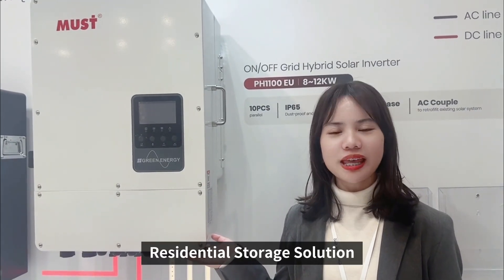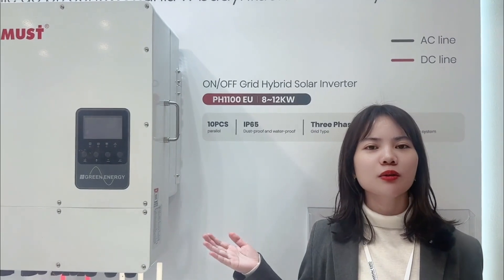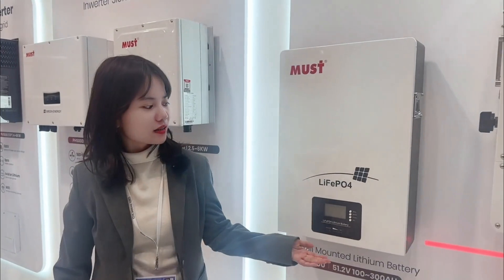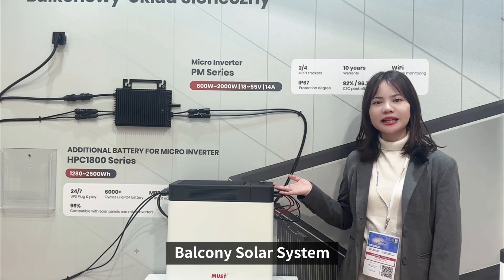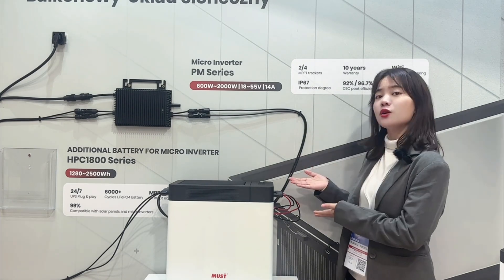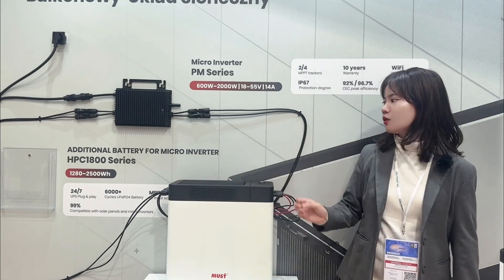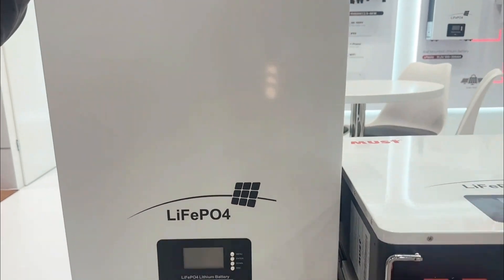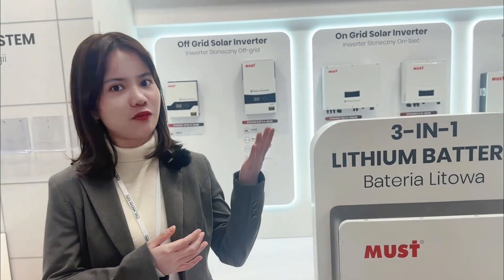Watch now the Must highlights of SolarEnergyExpo ！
🎥 Watch now the Must highlights of SolarEnergyExpo that have been stealing the spotlight at the event. The flagship three-phase hybridsolarinverter, the game-changing balcony solarsystem, and the incredible 3-in-1 lithiumbattery. 💡
❣ Don't miss this electrifying opportunity to meet the minds reshaping the industry and power up your solar game.
😎 The show goes on, meet us at booth Hall E E4.16.
💌 To become one of our distributors, please send an email to our sales expert at . If you encounter any post-sales issues, kindly send an email to our customer service engineer at . Alternatively, you can visit our official